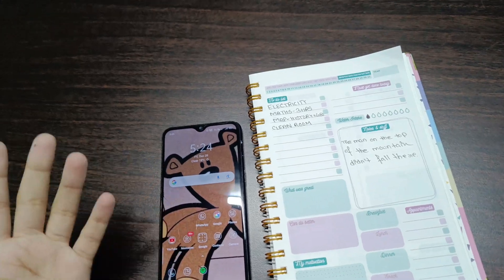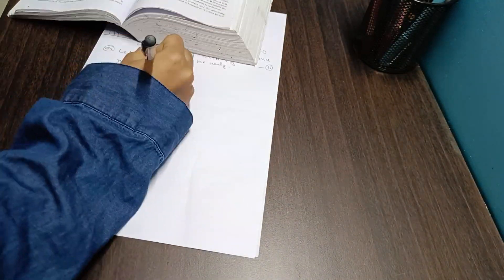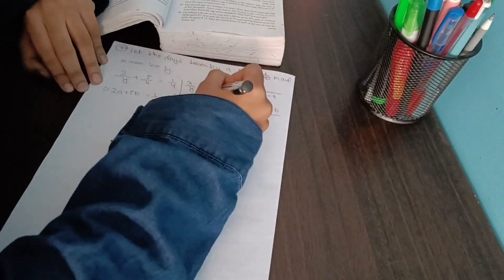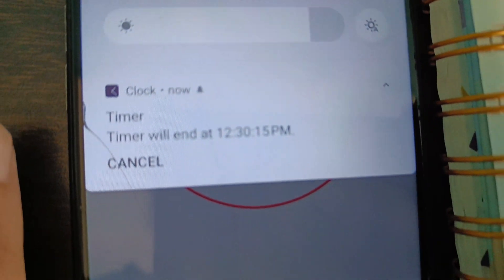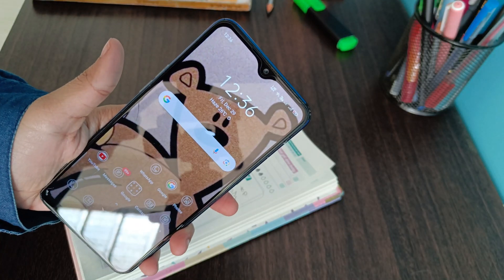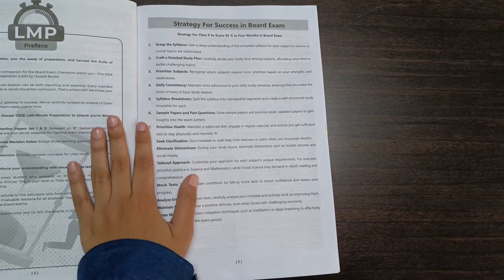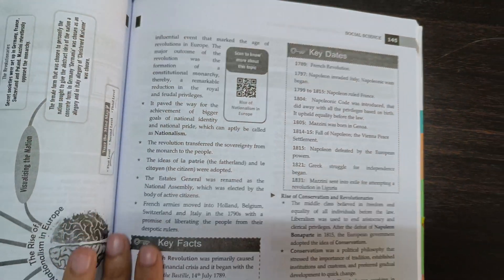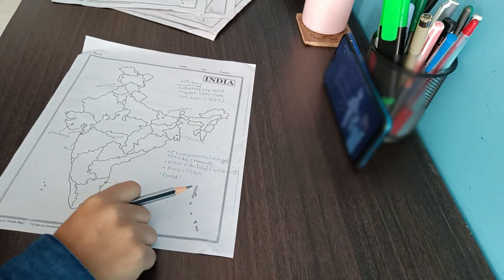5AM study routine as a CBSE 10th grader(3hours of maths, maps and physics)study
LINK to buy the Oswaal Last Minute Preparation System 👇

5AM study routine as a CBSE 10th grader(3hours of maths, maps and physics)study
cbse10thsample paper
pw cbse 10th
class10 sample paper
pw cbse paper
cbse exam pattern
cbse guess paper
cbse which sample paper is better
edukart sample paper
oswal sample paper

BGM CREDITS

lemon cake-daystar @starryattic

Sunny side up -daystar @starryattic